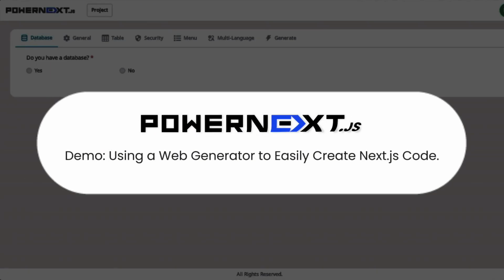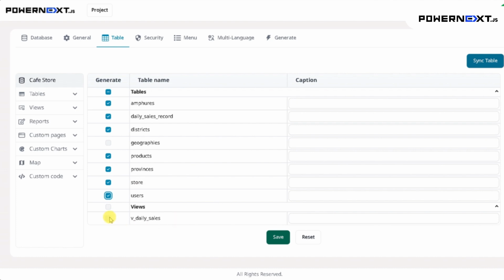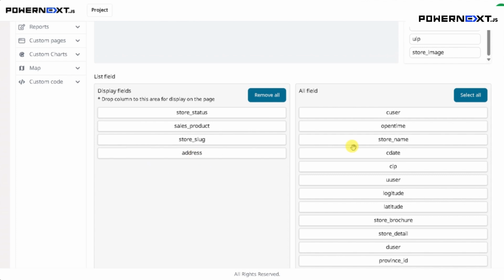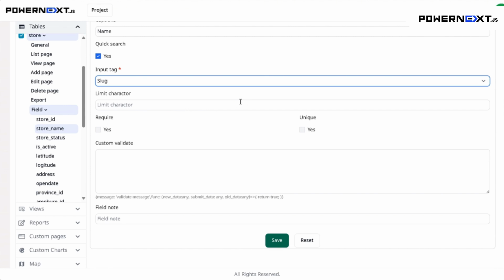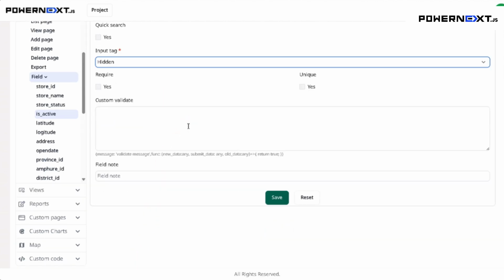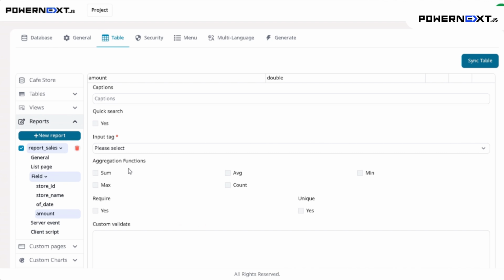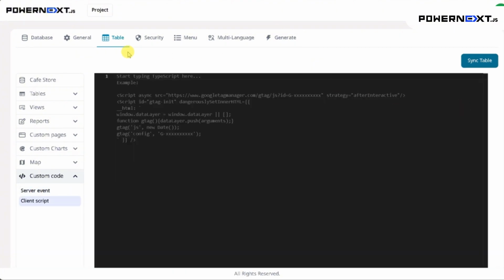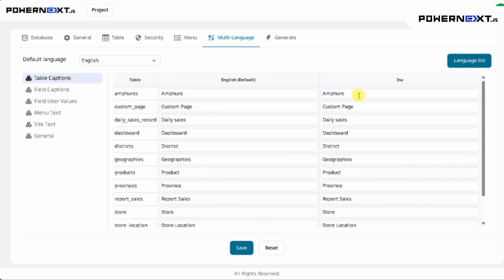[EN] Build Next.js Apps Without Coding - Power Next.js Complete Tutorial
Skip the tedious setup and start building! In this video, I'll show you how Power Next.js revolutionizes Next.js development by providing everything you need in just a few clicks.

🎯 What you'll learn:

How to create a full Next.js app without writing code
Setting up authentication in seconds
Adding database functionality instantly
Building APIs without the complexity

Perfect for beginners who want to start with Next.js or experienced developers who want to save time on project setup.